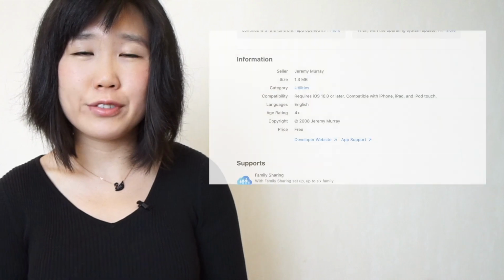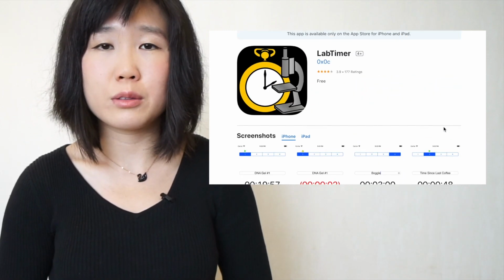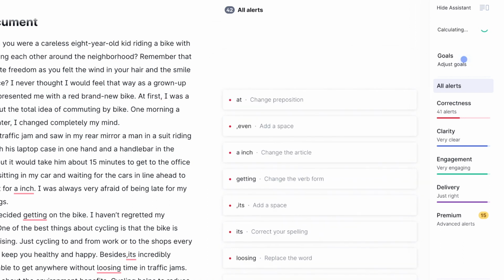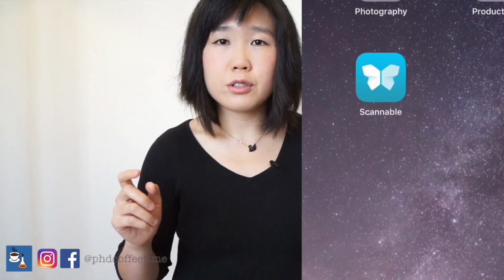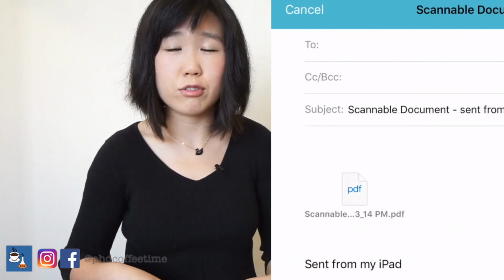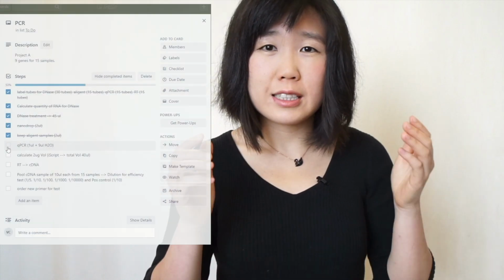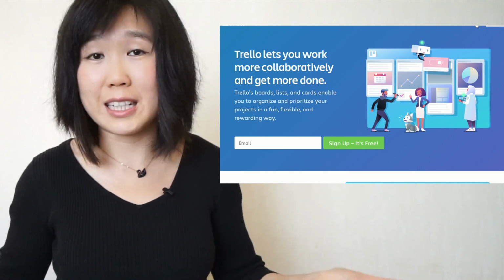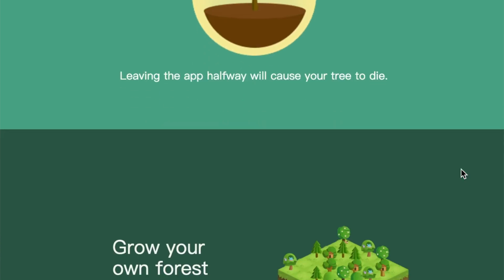10+ Applications to Feel more on Top of PhD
My day-to-day Postdoc research would be impossible without these apps, and I wished I had the full list during my PhD!

Introduction 0:00
Note-taking and Cross-referencing 2:02
Time-tracking 2:13
Lab-timer 3:10
Biostatistics 3:37
Adding scale bar 3:51
Don't use PPT for posters 4:04
Write professional emails 4:48
Clearing your mind and write better 5:21
Decluttering your PhD 6:06
Why you need to be on Linkedin NOW! 7:02
Agile Project Management like a Pro 7:55

Song Libraries Used:
Coffee stain

COME SAY HI TO VERA! Ask your PhD Questions!